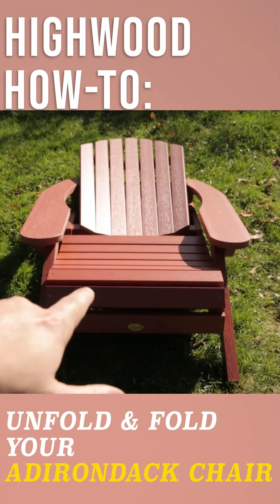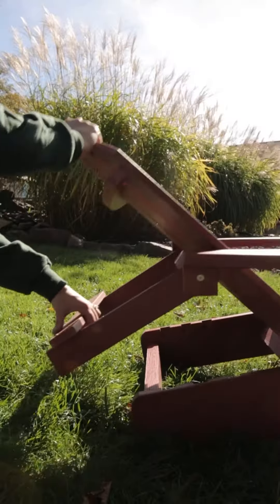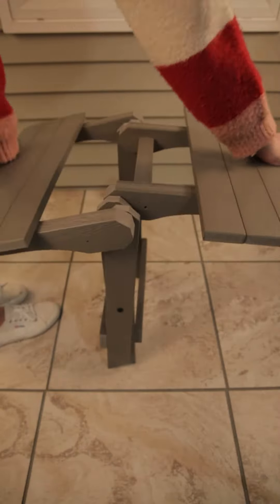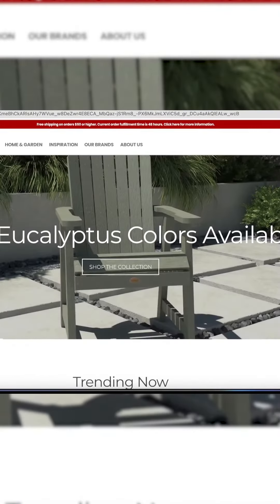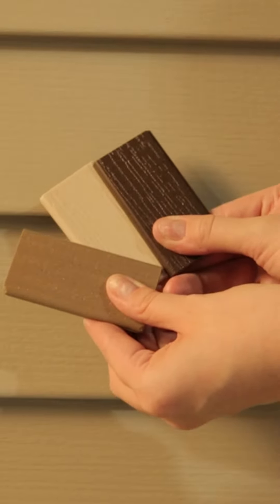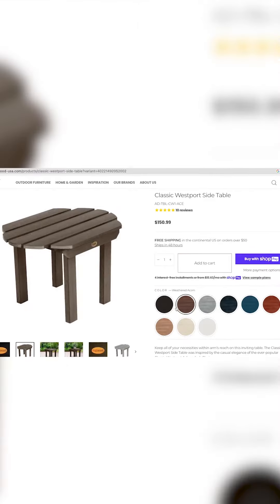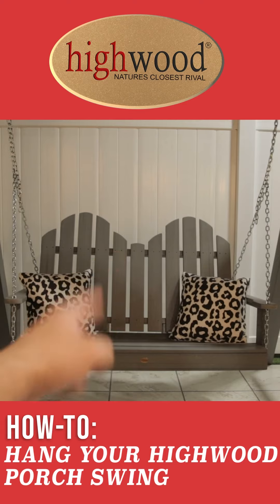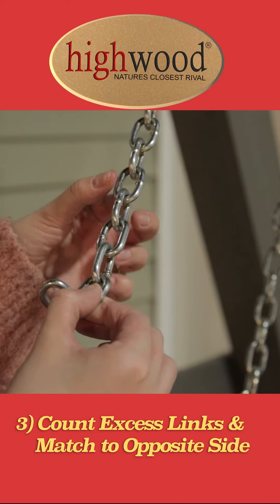Be Ready for Summer w/ this Highwood Shorts Compilation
Get ready for this summer with this week's shorts compilation! Today, we share how to use our most popular outdoor furniture pieces and guide you through color matching to your outdoor space!